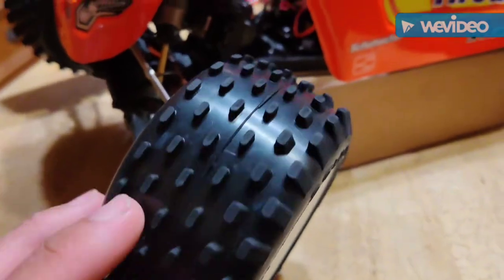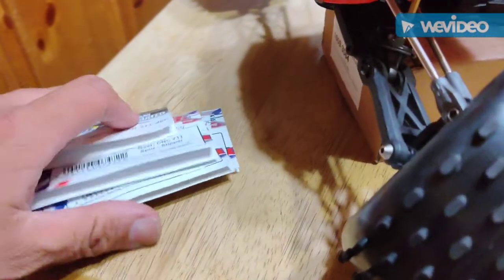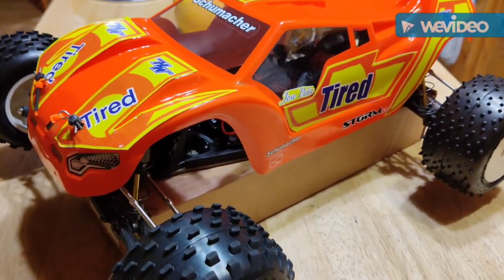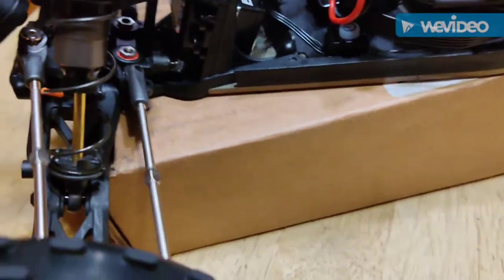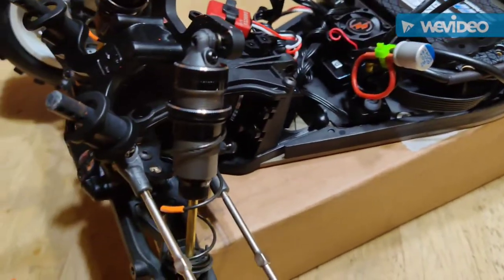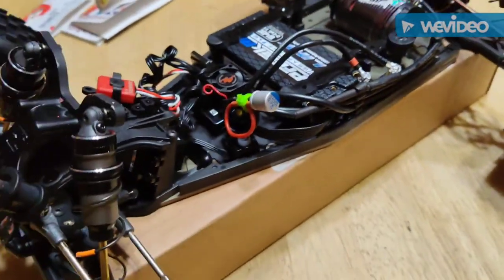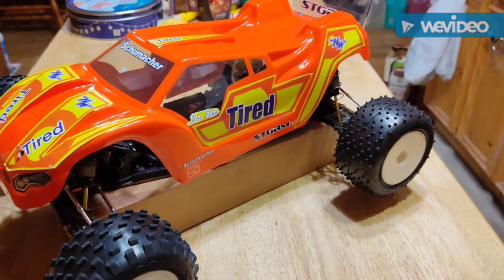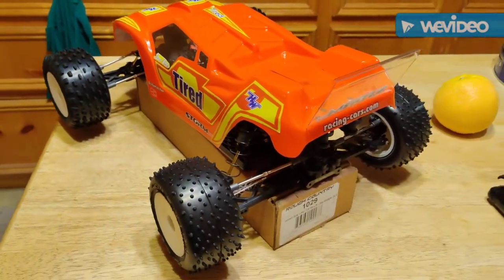Schumacher Storm overview, surprisingly how awesome it drives!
Hey guys just some quick details on the Schumacher Storm ST.

Protek PTK-160 TBL servo
HobbyWing XR10 Pro stock spec ESC
Protek RC Graphene plus 6400mah 2s lipo
17.5 Trinity racing motor (borrowed)
31T pinion gear 48p
71T spur Gear
TIRES
SCHUMACHER - Mini Spike p/n u6880
SCHUMACHER - Stagger rib p/n u6877